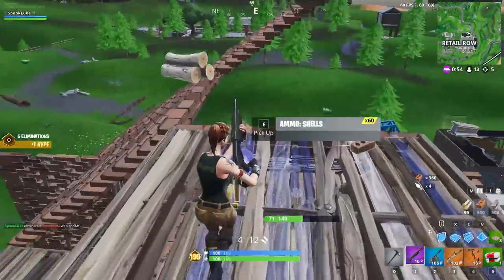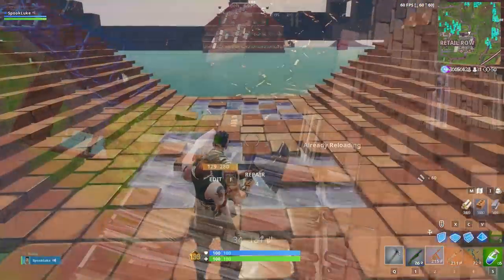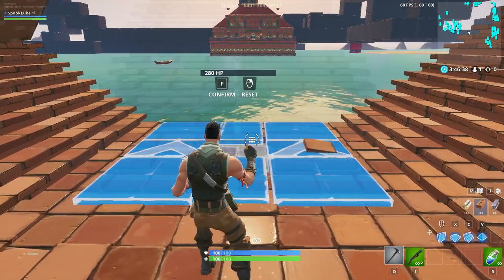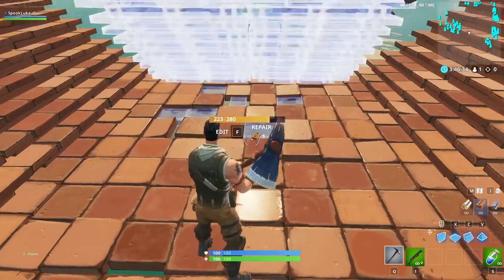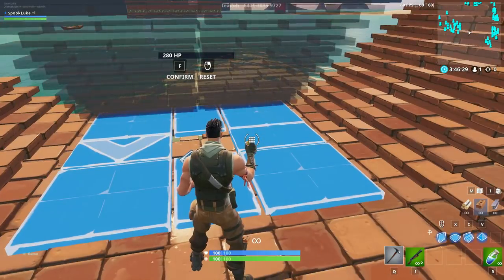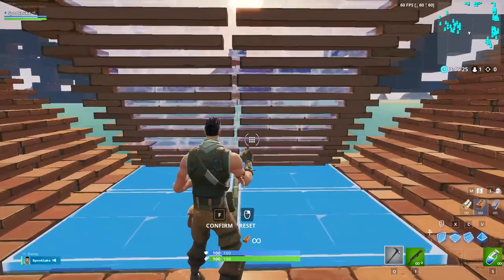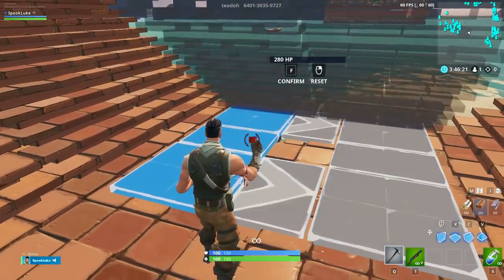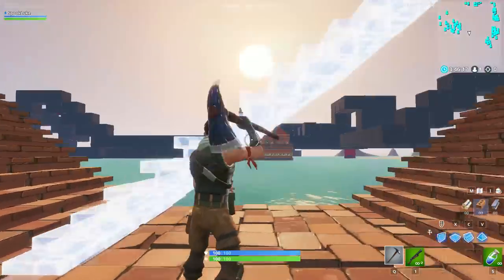FORTNITE How To Edit Faster PC/Console/PS4 (Settings, Stairs, Tips & Tricks)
I go over some quick settings, tips and tricks, course codes, and shortcuts for stairs you can use to edit fast. At the end of the day to get faster at editing practice is key, so I linked my favorite practice maps below for you guys to check out. Hopefully this helps you get better at editing!
Course Codes:
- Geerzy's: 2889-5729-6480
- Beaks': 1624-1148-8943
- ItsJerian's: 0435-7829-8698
Important Time Stamps:
Intro: 0:00 - 1:02
Settings/Ping: 1:03 - 2:20
Efficiency Tips: - 2:21 - 3:44
Stair/Ramp Trick: 3:45 - 4:17
Practice + Editing Courses: 4:18 - 5:19
Outro 5:20 - 6:36
1. Mura Masa - Love$ick ft. A$AP Rocky
2. GoldLink x Hare Squead - Herside Story
3. Still Woozy - Goodie Bag
- SpookLuke